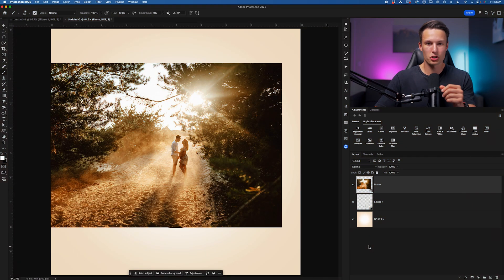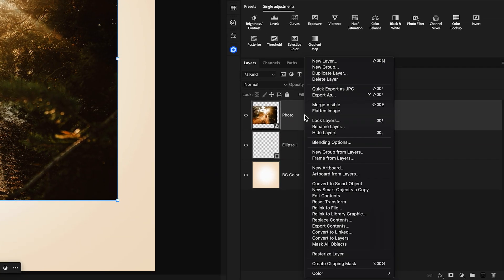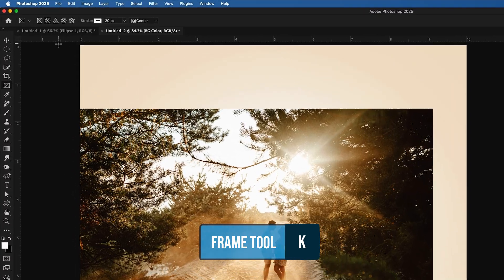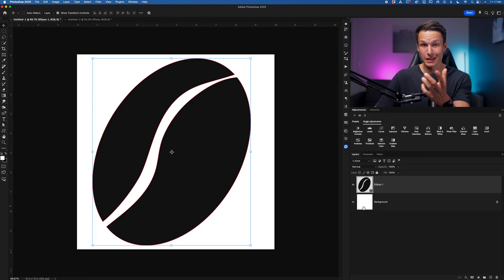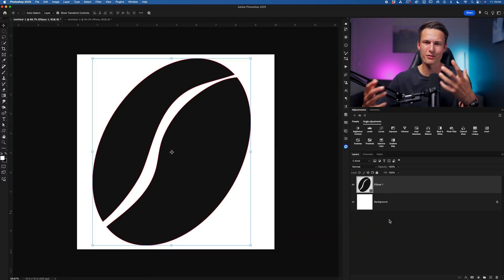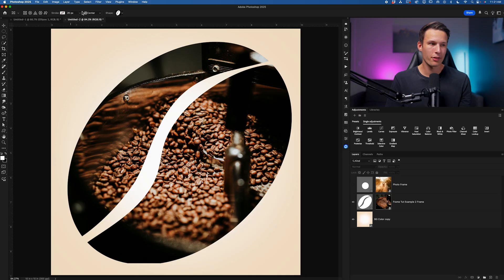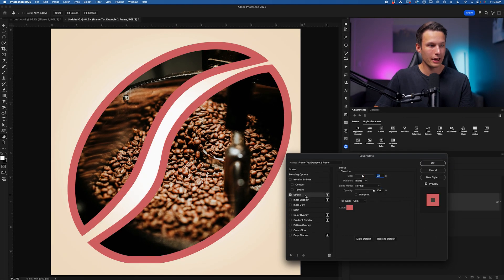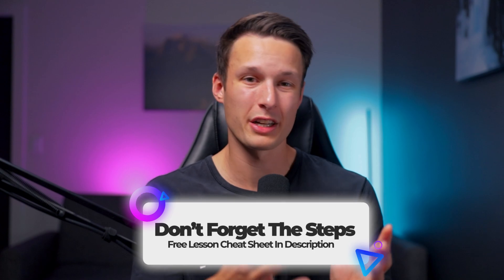The UPDATED Frame Tool Changes How You Work In Photoshop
How to Use the NEW Frame Tool in Photoshop | Beginner Tutorial!📝 *GET THE FREE LESSON CHEAT SHEET PDF here*

In this video, you’ll discover how Photoshop’s updated Frame Tool makes cropping individual layers faster and easier than ever. We’ll start by comparing older methods like layer masks and clipping masks—both useful but often confusing for beginners with lots of extra steps. Then, you’ll see how the Frame Tool streamlines everything with drag-and-drop placement, built-in shape options, and even custom reusable frames for more creative flexibility. We’ll also cover a simple workaround for adding non-destructive strokes using smart objects, giving you full control over styling. By the end, you’ll know how to crop, experiment, and build templates more efficiently with the new Frame Tool. Will the Frame Tool replace your go-to cropping method?

Timestamps:
0:00 Old Method 1: Selection & Layer Mask
1:03 Old Method 2: Clipping Mask
2:24 New Method: Frame Tool
3:22 Frame Tool (Custom Shapes)
4:34 Drag & Drop Photo
6:22 Adding Effects (Convert To Smart Object)